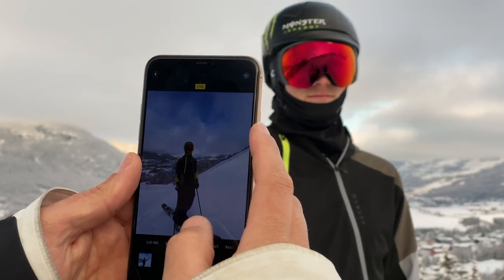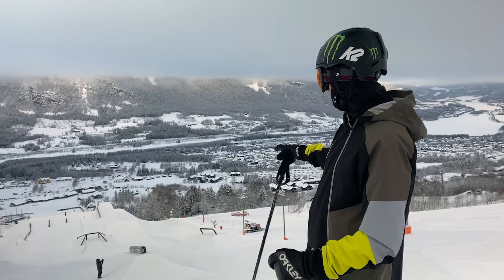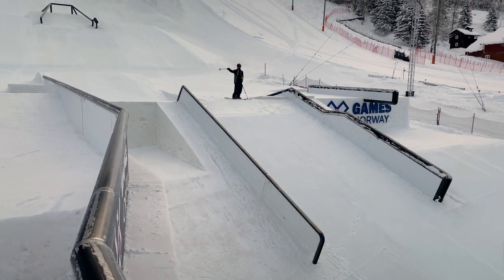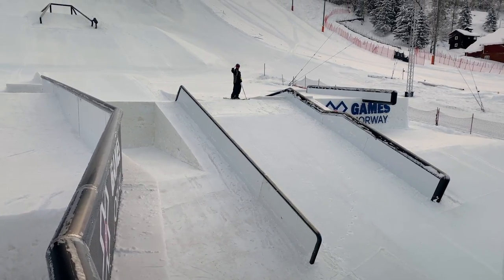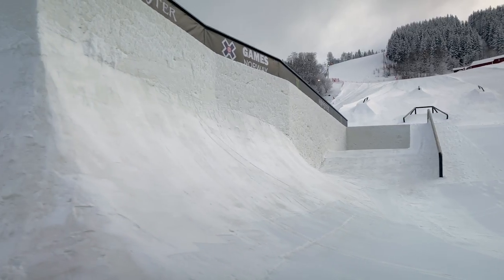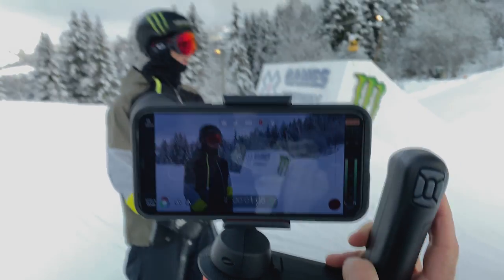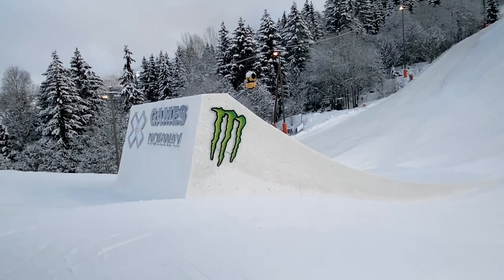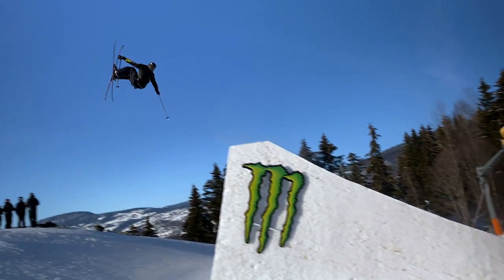Colby Stevenson: SKI SLOPESTYLE PREVIEW | X Games Norway 2020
Colby Stevenson stormed X Games Aspen 2020, winning two gold medals in the process. Now at X Games Norway 2020, Stevenson offers up his own perspective on the latest X Games slopestyle course.

Progression at its finest! X Games is your premier destination for all things action sports, music, lifestyle and everything in between.

X Games has been the worldwide leader in action sports since 1995.